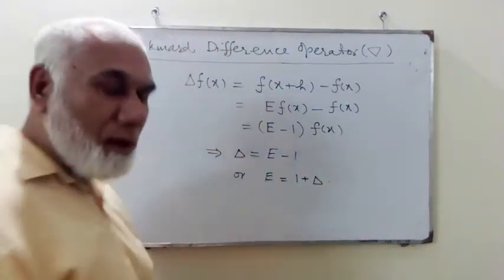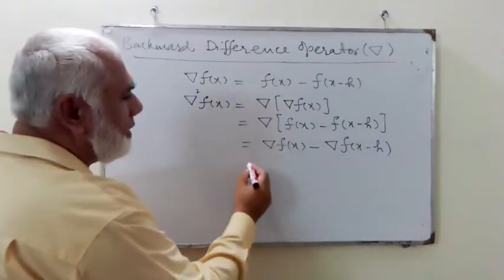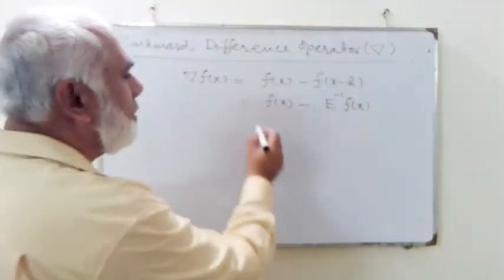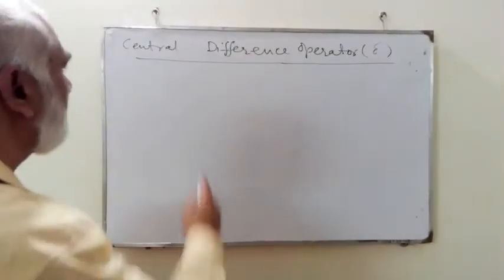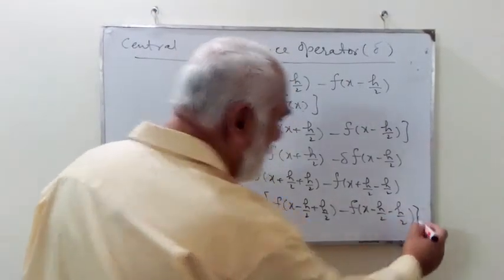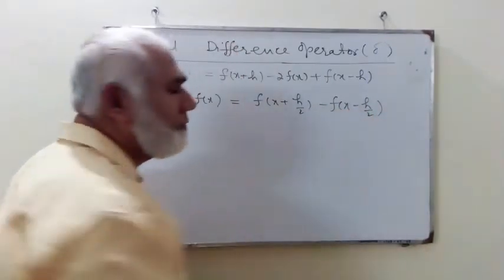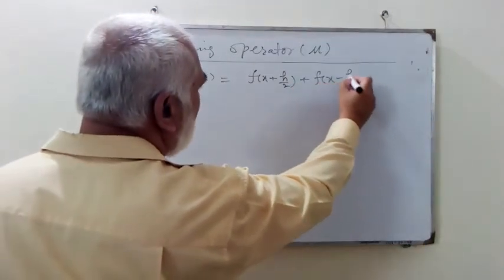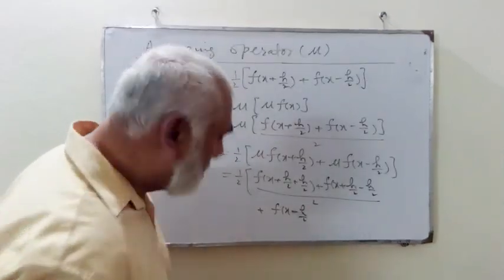2/3 Operators in Numerical Methods (Dr. Anjum Pervaiz Bukhsh)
Operators in Numerical Methods are important. These are short notations for long procedures.